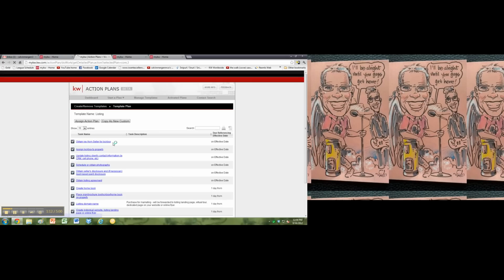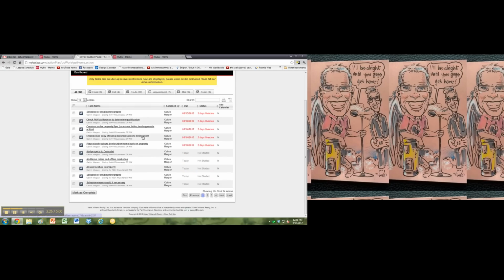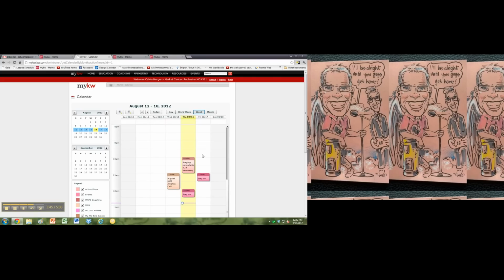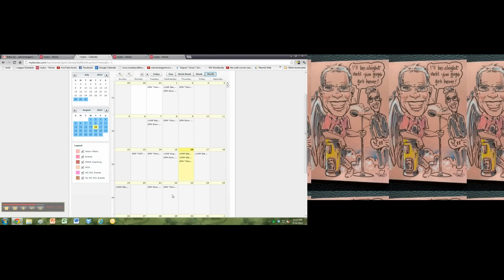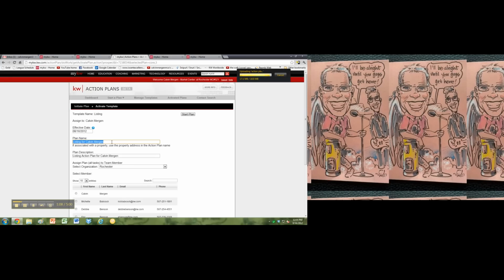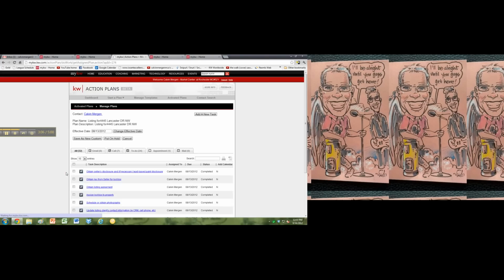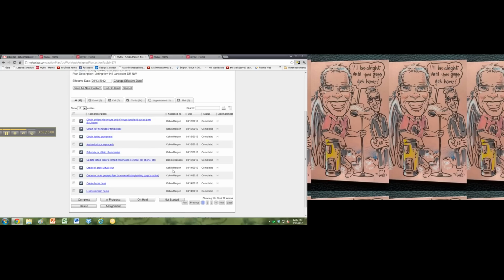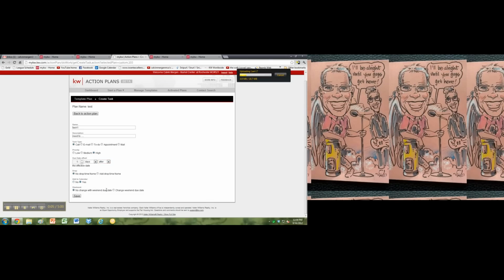Action Plans How To Video